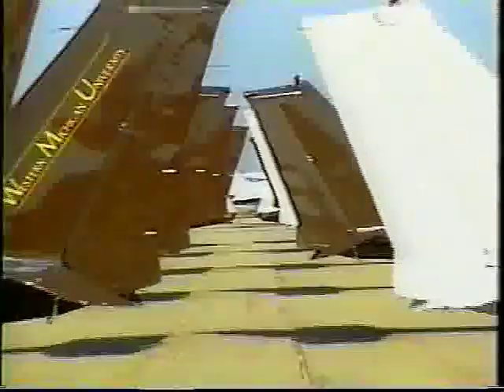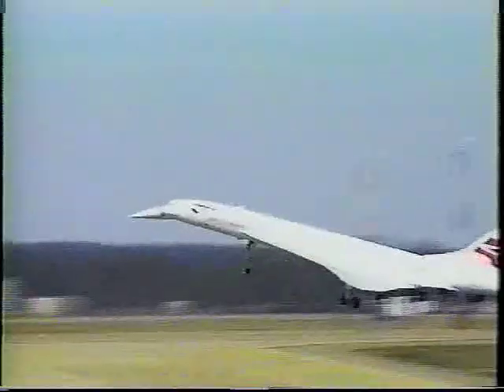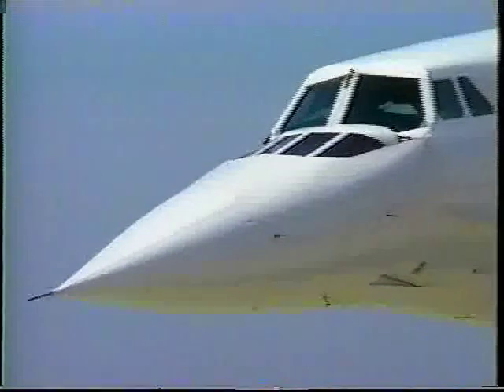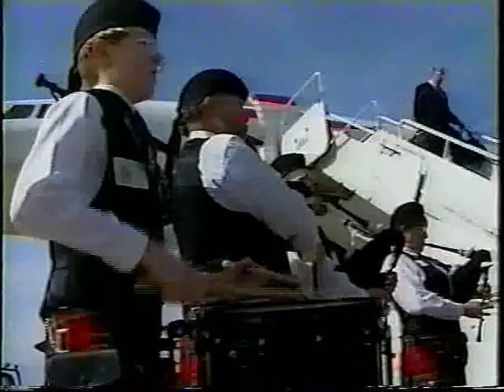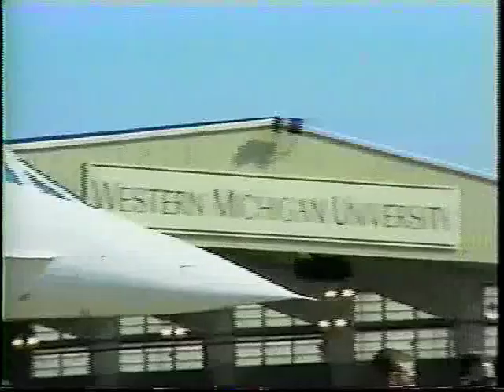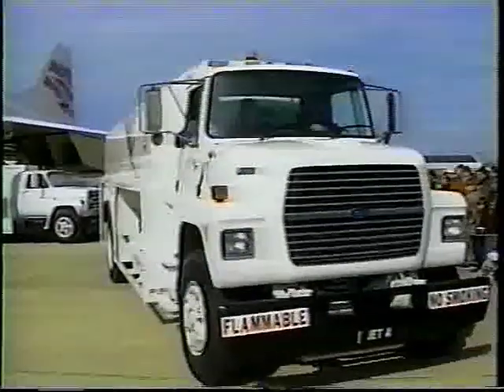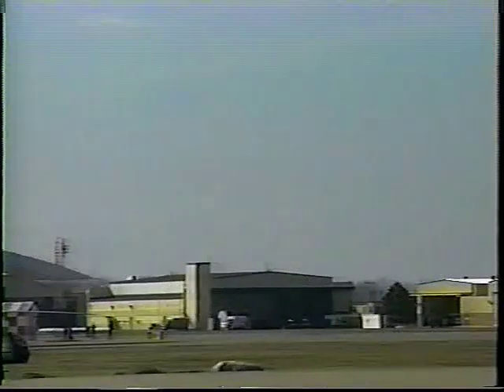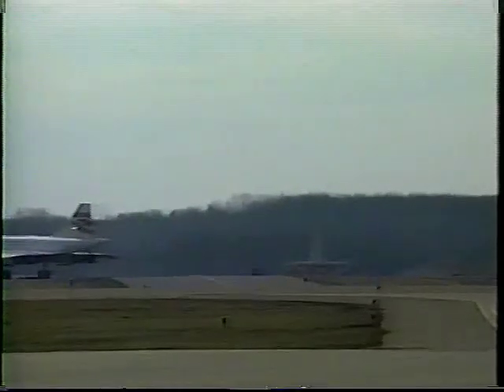The Concorde Visits Battle Creek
This video documents the Concorde visiting Battle Creek, Michigan on 3/7/1998.  It's purpose was to drop off students to study at the Western Michigan University College of Aviation.